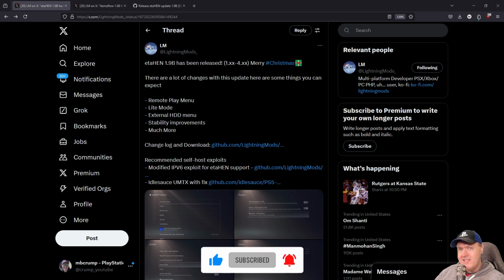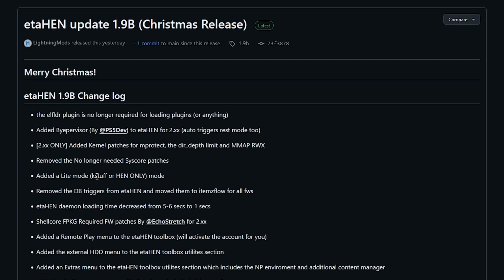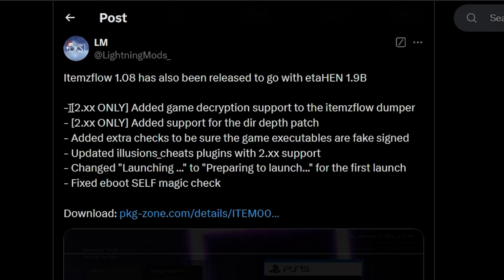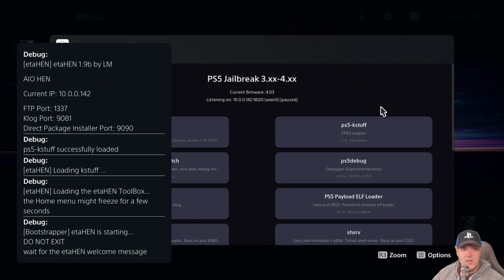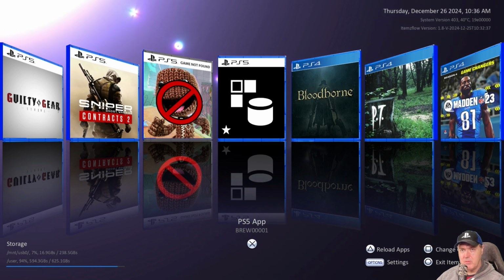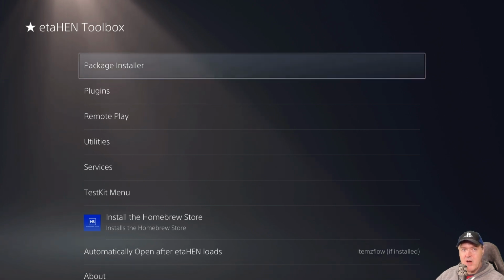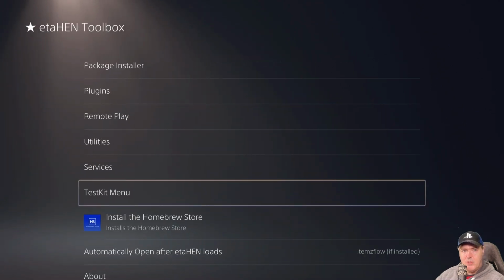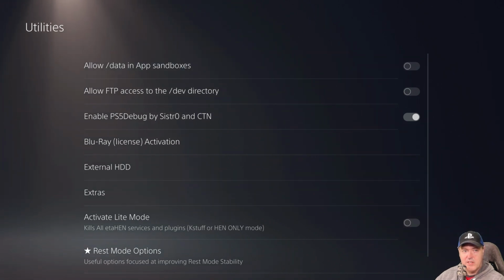etaHEN 1.9b and Itemzflow 1.08 released! What's New?